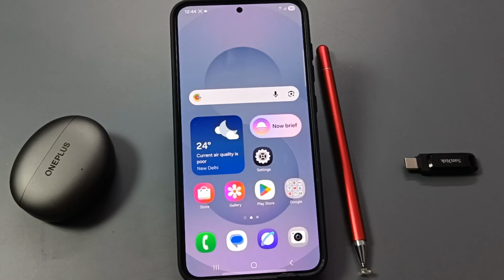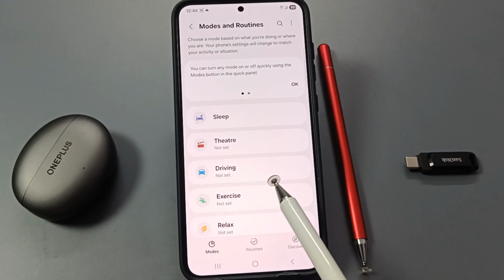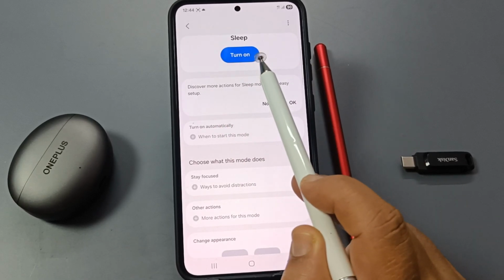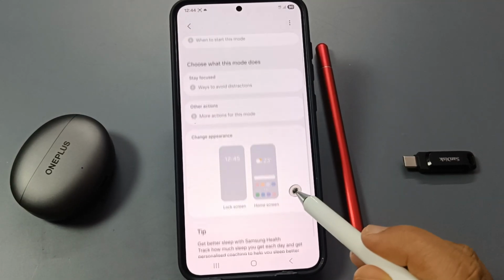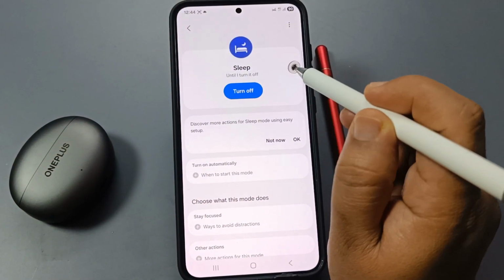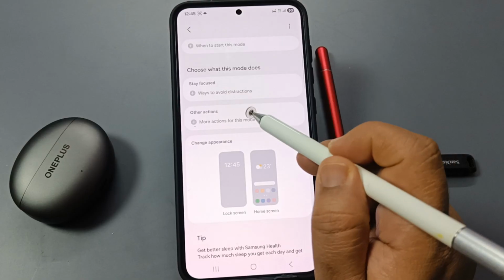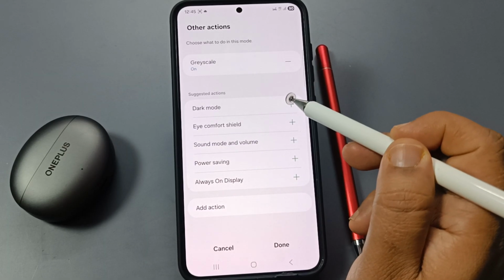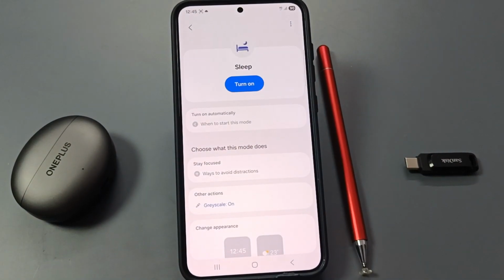Samsung Galaxy S26, S26+ & S26 Ultra | How to Create Modes on Samsung Galaxy S26 | Modes and Routine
This step-by-step tutorial shows how to create Focus Mode, Sleep Mode, Work Mode, and personalized routines that control notifications, apps, sounds, display settings, connectivity, and more. Perfect for any Samsung Galaxy Phone and Samsung Smart Phone user, you’ll learn how to automate tasks, reduce distractions, boost productivity, and save battery using built-in Modes and Routines features. Discover how to schedule modes by time and location, link them with WiFi and Bluetooth settings, customize app access, and create smart triggers that make your Samsung Galaxy S26, S26+ & S26 Ultra adapt to your lifestyle automatically. Whether you're studying, working, gaming, or resting, modes help your device stay optimized without manual changes.

How to Create Modes on Samsung Galaxy S26, S26+ & S26 Ultra Full Modes and Routines Setup Guide
Samsung Galaxy S26 Series Modes and Routines Tutorial Create Focus Sleep Work Automation Easily
Samsung Galaxy S26, S26+ & S26 Ultra Custom Modes Setup Step-by-Step Smart Automation Guide